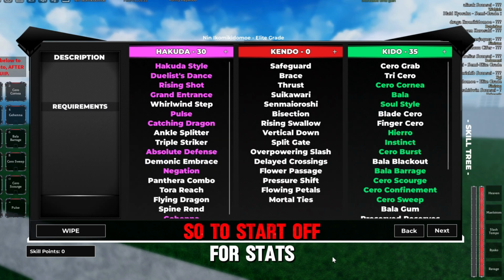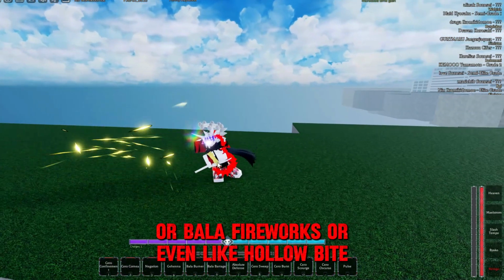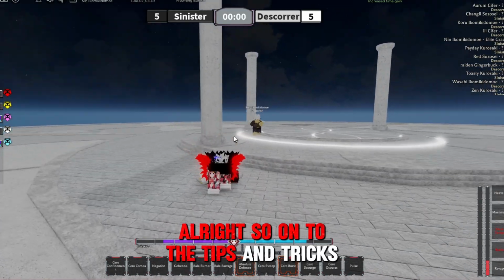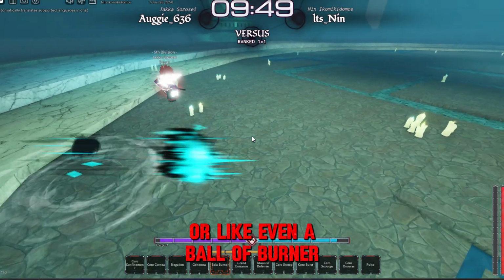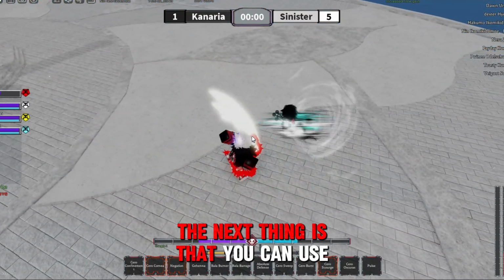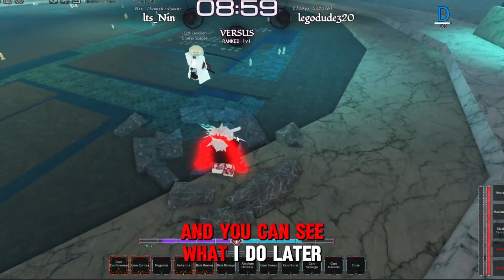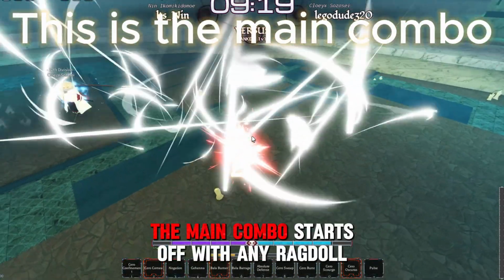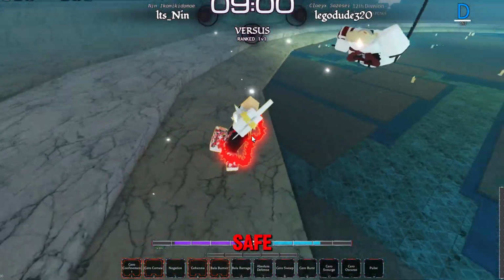Type Soul | NEW BEST Arrancar Kido Hakuda BUILD (TOP 50 SEASON CHAMPION)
For the list of best accessories they are all in a channel in the discord.
I am on proficiency Variant for arrancar
(charged variant Gehenna does almost a bar btw)

TIMESTAMPS:
00:00-00:17 PREVIEW
00:17-1:27 Intro + build showcase (STATS & ETC)
1:27-2:25 Tips and Tricks
2:25-3:33 Combos showcase
3:33-10:30 PVP raw & edited(RANKED & CLAN WARS)